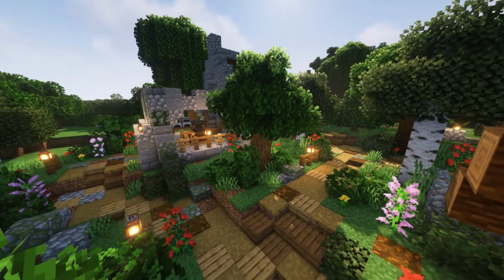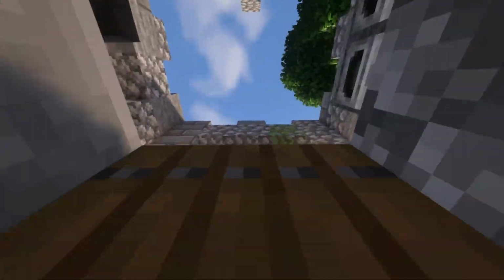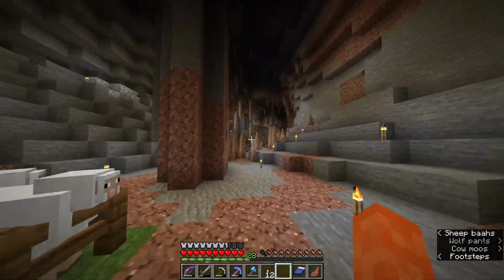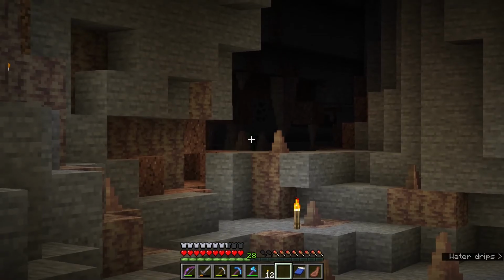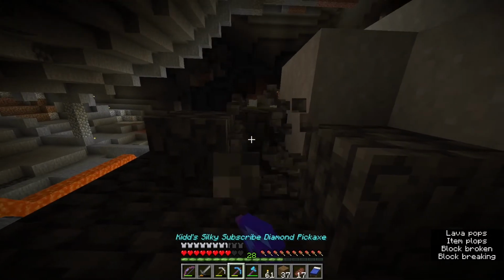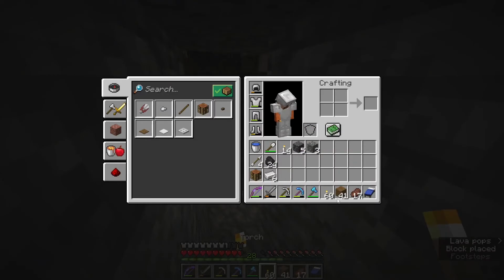Zetacraft: I made an Epic Starter House in Minecraft! | Minecraft 1.18 Let's play | (Zetacraft S1E2)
Hi Everyone! In this video, I start the episode out by showingcasing a Storage Room I made on Zetacraft in Minecraft 1.18. Shortly there after, I explain how "enlightened" I became after creating the storage room build, in which, I decided to seek out and search for my final season one mega base area. Afterwards, I decided to collect moss blocks from within a ravine, in which, I would be able to use for my starter house. And lastly, the time had arrived for which, I could make my epic starter house in minecraft, on Zetacraft.

If you did, please don't forget to leave a like so that other people like yourself can find this content.

Do you like Vintage Stories Content?

▶Honorable Mentions 😉◀
Better Leaves Add-on by JermsyBoy